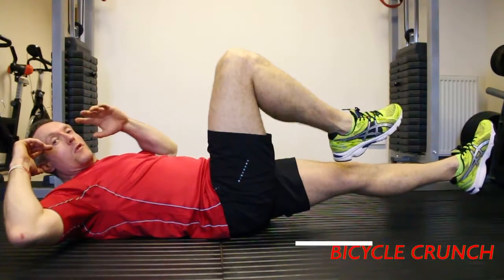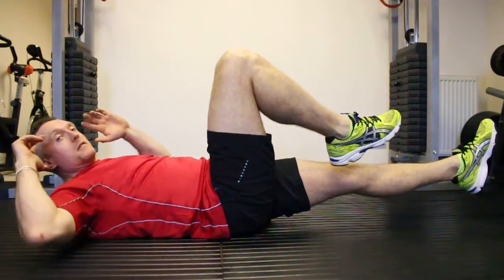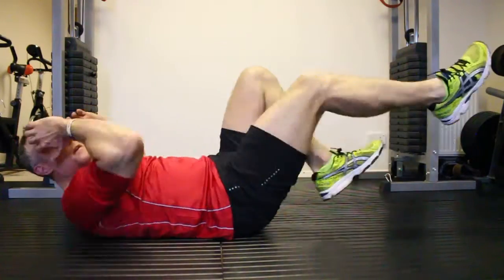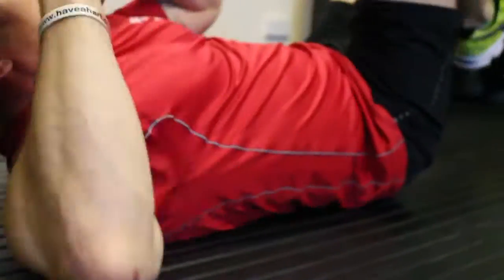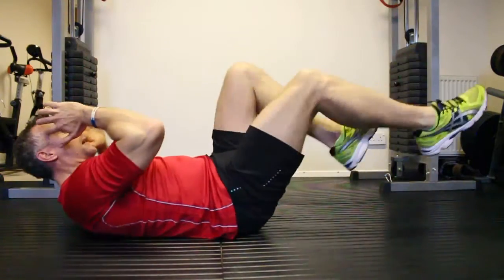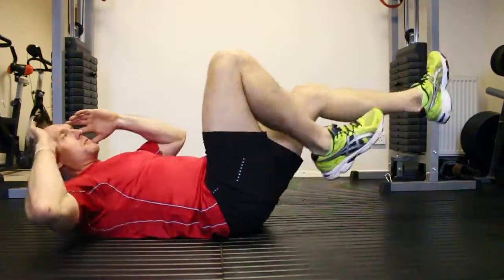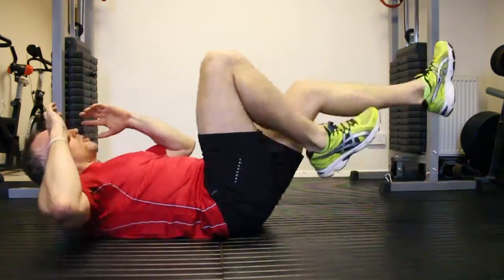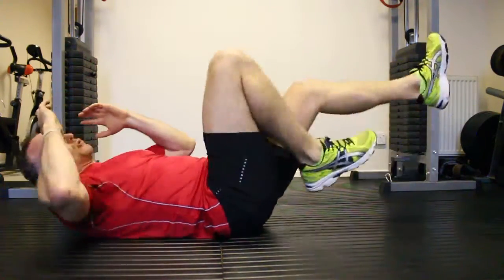Strengthen Your Abs with Bicycle Crunch Exercises For better Six Pack.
Mark Hart personal trainer at Have a Hart Fitness shows you how to
Strengthen Your Abs with Bicycle Crunch Exercises For better Six Pack this exercise will work out the abdominal muscles. This will help strengthen your core and build a six pack for your abs.
Bicycle crunches are a great exercise to work nearly all the muscles in the abdominal area, obliques, abs, transverse and improving leg strength and hip flexors.
 It is important to keep you back flat and pushed into the floor and engage your transverse to prevent your body from swaying and losing from.
Practice with just your legs moving first during the bicycle crunch and when your core gets stronger you can them use your arms to increase oblique strength.
Start the bicycle crunch slowly at first to ensure the correct technique is held throughout then increase speed and your core gets stronger.